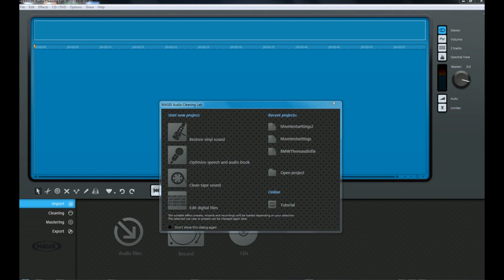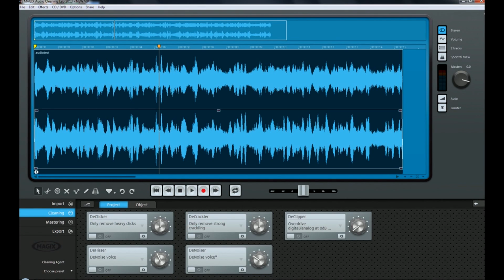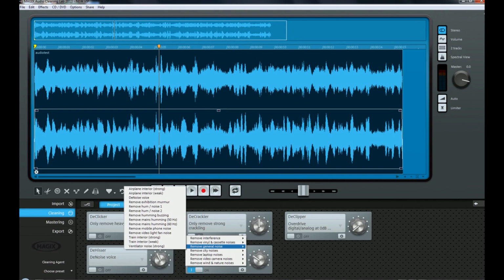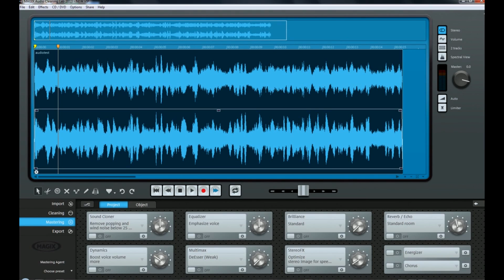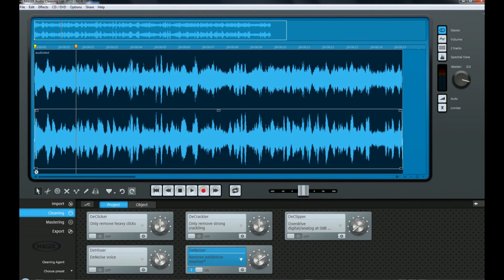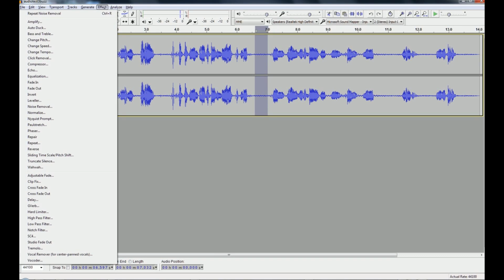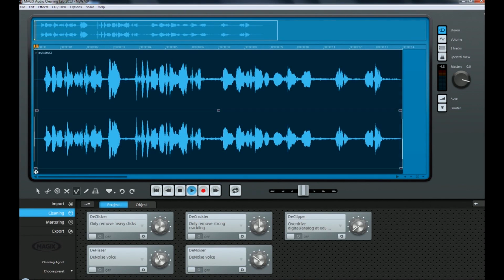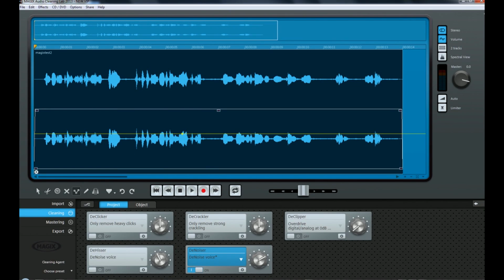Magix Audio Cleaning Lab 2013 -the must-have tool for cleaning grotty audio with a click [How-to]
Magix Audio Cleaning Lab 2013 is a software suite which is designed specifically for editing and cleaning up audio. Think of it like a Photoshop for audio and you're close. The German company has been producing this kind of product for around 20 years, and it's gained a reputation for producing solid products.

The simple very graphical interface of ACL really lends itself to experimentation, and so anyone should be able to get to grips with the software fairly quickly, especially if they have some knowledge of audio editing in general. There are also handy wizards, which guide the user along certain tasks, and in fact the whole program starts up with a wizard to make the setting easier to get to.

The main thing though, is it works. Extremely well. We struggled for a long time with Audacity to remove some buzz from a narration track, but in ACL it took literally two clicks and as many seconds to remove almost all of it from the track, without severely impacting the audio quality. Outstanding. Further experiments with different aspects of the program also yielded similar results, way outstripping any other programs we had tried.

While we still adore the free Audacity program, we have to say that for general day to day use, ACL has it beat in just about every way, from user friendliness to functionality, but then again, we are talking a commercial product vs the product of free audio software enthusiasts. So really our conclusion remains. If you're serious about doing anything with images, you'll choose Adobe Photoshop, and if you want the same level of power for audio editing, you will definitely choose Magix Audio Cleaning Lab as your tool.

Price:
US: $31.24
UK: £22.99